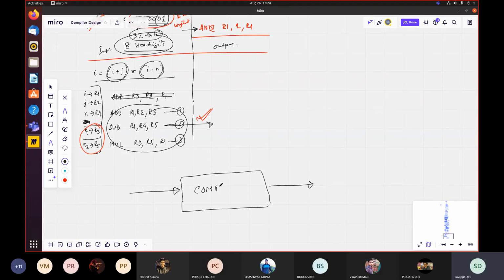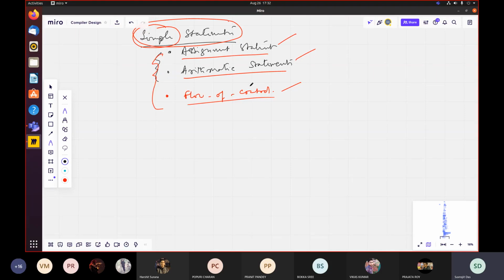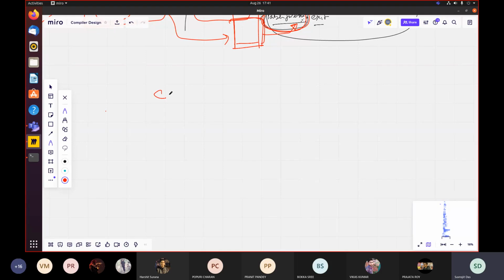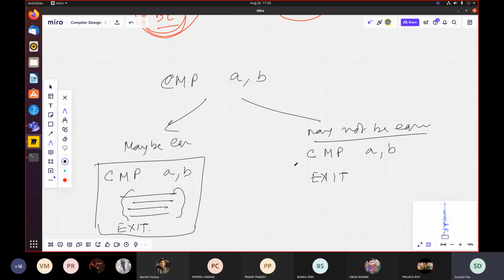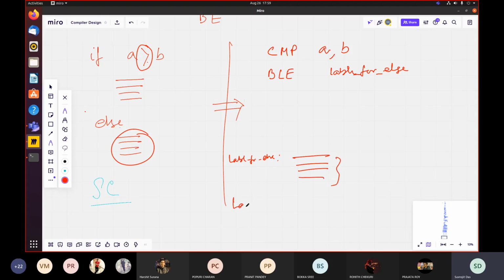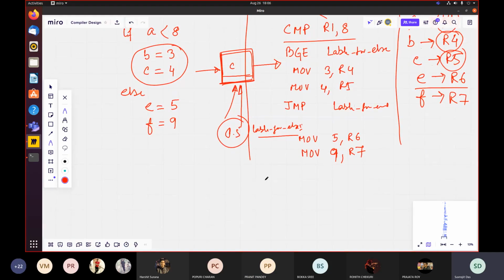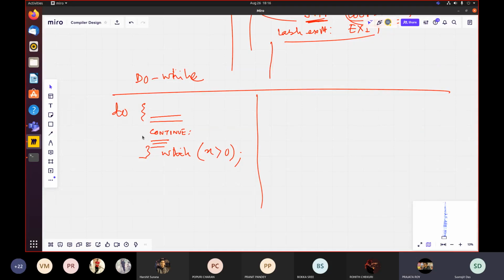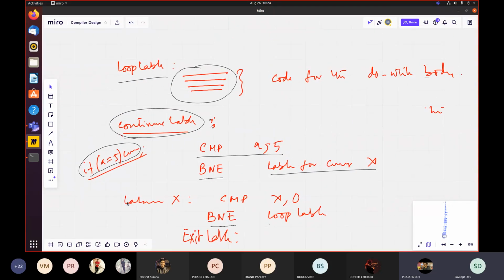4) Logical Condition Checking | Date : 26/08/2021 | Compiler Design CSC 503 | NIT Durgapur